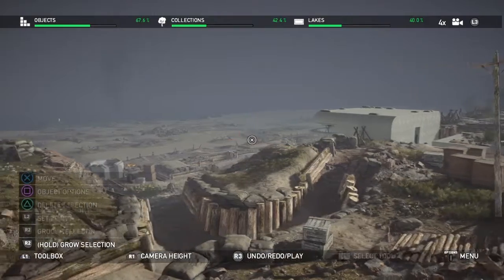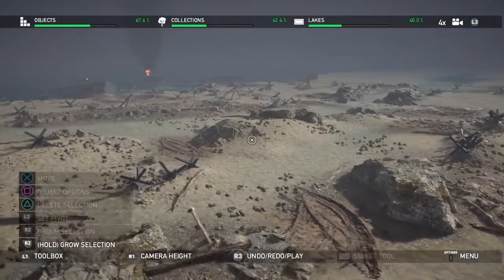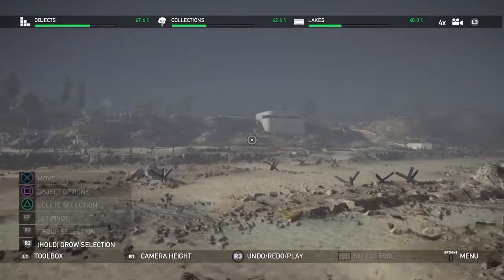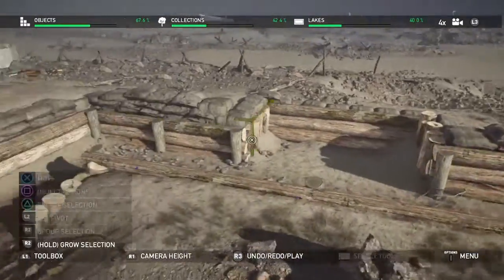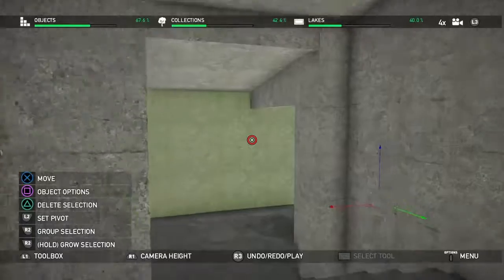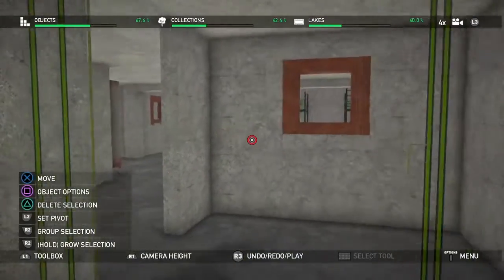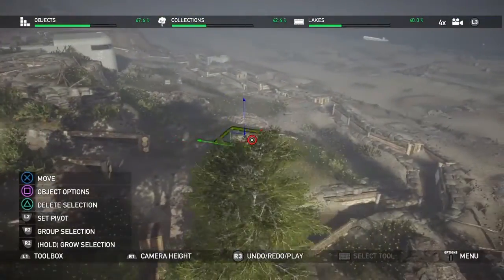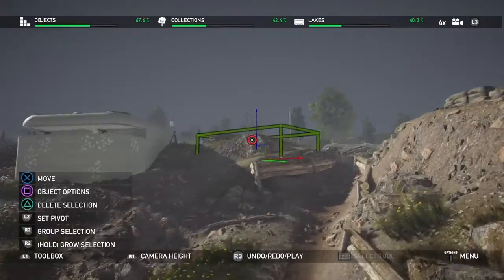OMAHA BEACH IS coming!!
Sorry for the delays. But the map is coming !